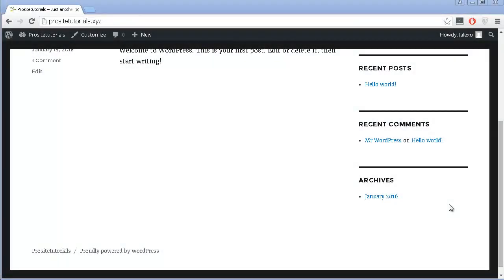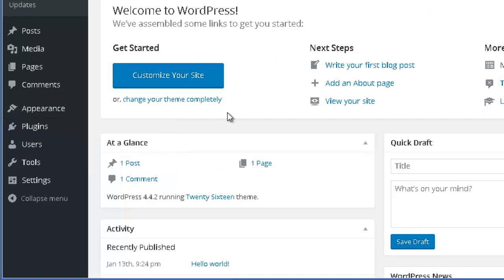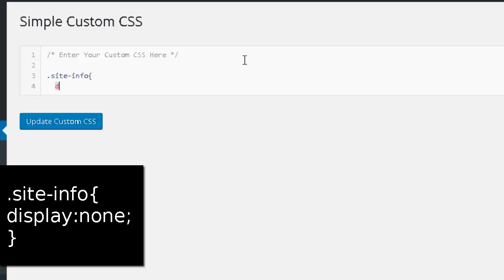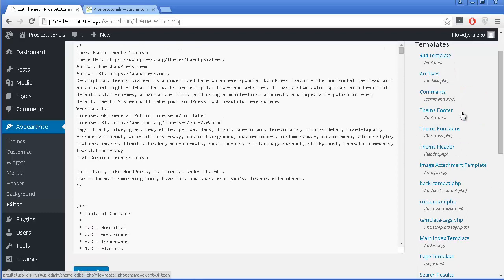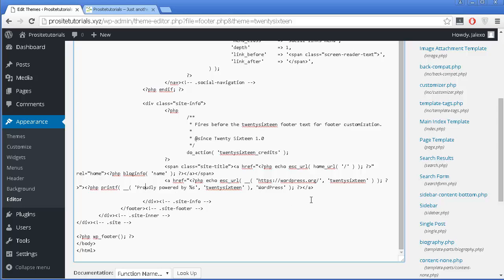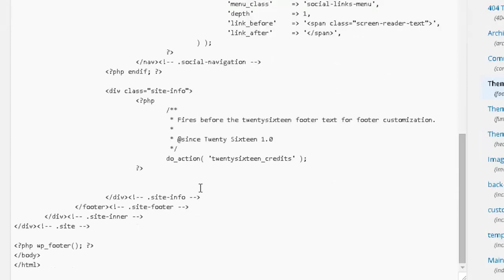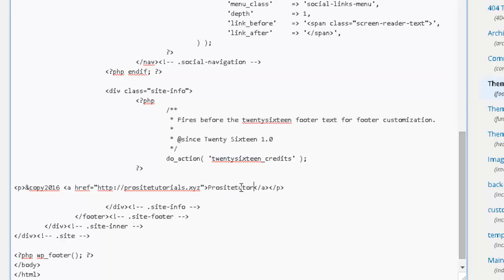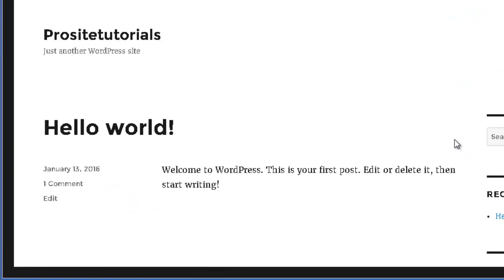2 Easy Ways To Remove Powered by WordPress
Do you want to learn how to delete Proudly Powered by WordPress text appearing on the bottom section of your website? Well, in this video I explain two easy ways to quickly remove it.

You can choose the easier option to change, "Powered by WordPress" if you're new to WordPress. Or, if you're more experienced then the second alternative might be more suitable, since you don't need to overload your website with more plugins!

1 - Install Simple Custom CSS

The first option is the easiest one. Basically, all you need to do is to install, "Simple Custom CSS" plugin. This plugin lets you easily configure the CSS coding of your website.

Afterward, copy and paste the coding below into the CSS box...

.site-info{
display:none;

Press update and voilá you no longer have power by WordPress line!

2 - Edit Website Coding

This option is a bit more complicated because you need to alter the coding inside of your website. If you don't feel very comfortable with this then stick to this first alternative.

Anyway, go to appearance and click on the "Editor" section. Next, you'll see plenty of files belonging to your website. You want to choose the one called, "Footer.php."

For better explanation please watch this part of the video. You want to remove the right line.

Where you see the + signs exchange from them for brackets. For someone reason, Youtube doesn't let me put brackets in the description of my video.

If you have any question please leave in the comment section below. Stay tune with Prositetutorials!